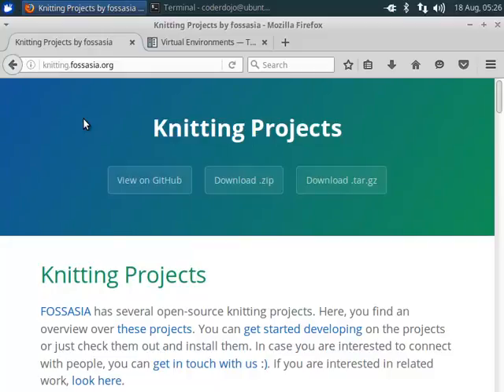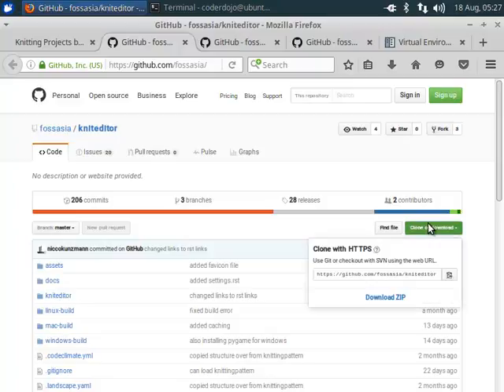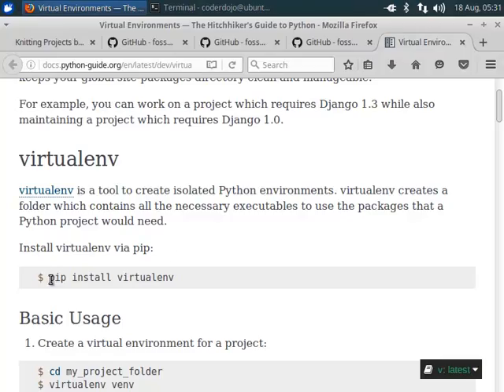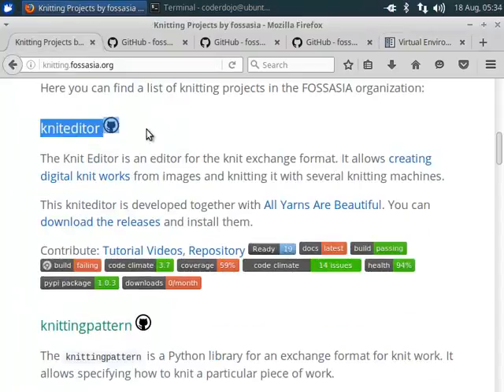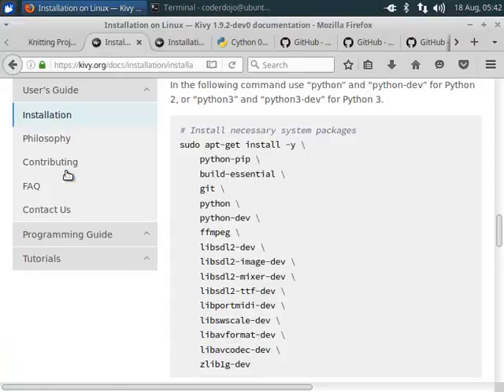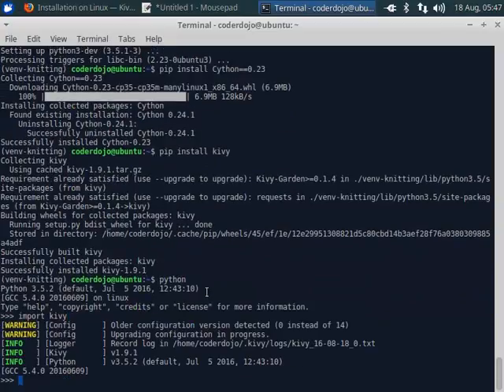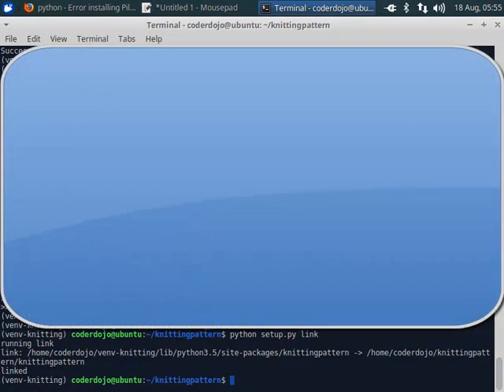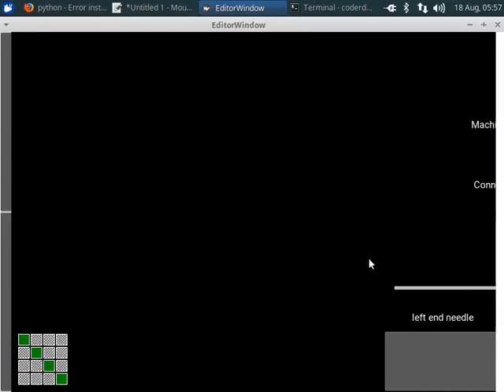[Ubuntu] Setup the Kniteditor Development Environment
This video introduces you to the development of the knit editor. It shows the steps to setup your Ubuntu environment.